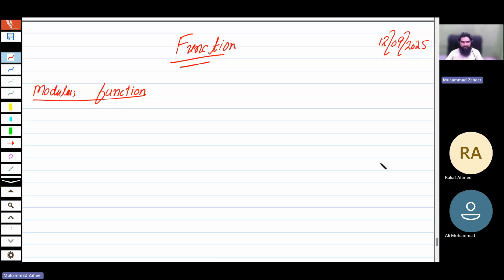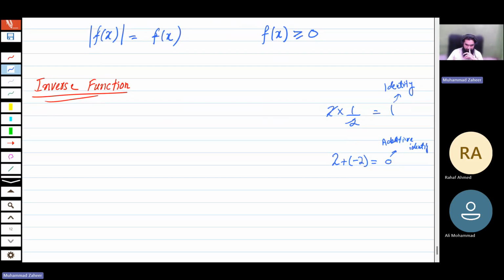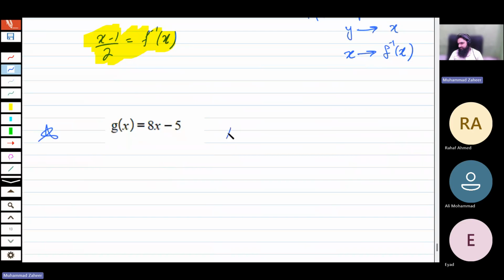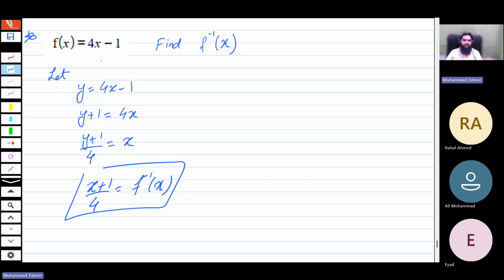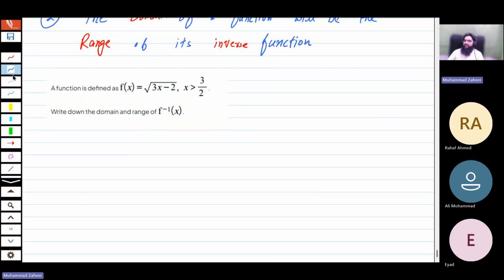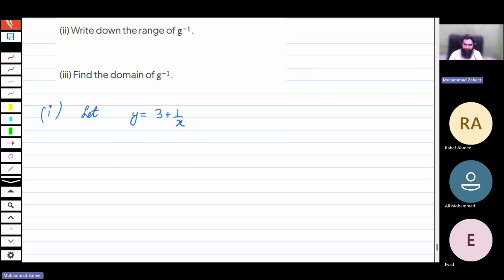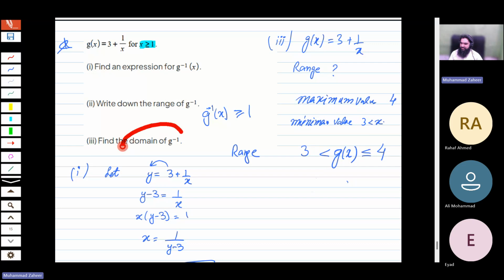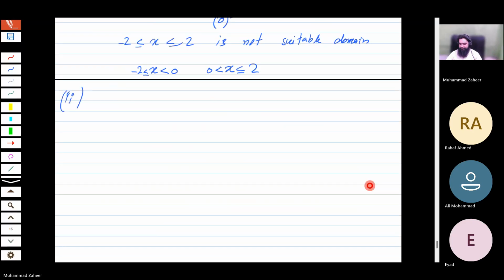Lec # 3 | Modulus Function + Inverse Function with Domain & Range || The Digital Coaching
1. Modulus Function (|x|) – Full Explanation

In this part of the video, you will learn:

What the modulus (absolute value) really means

Why the graph of |x| forms a V-shape

How to solve equations involving |x|

How to break modulus into cases (positive & negative)

Tricks to avoid common exam mistakes

Step-by-step examples you can apply immediately
⭐ 2. Inverse Function (f⁻¹(x)) with Domain & Range

In the second part, we work on:

Understanding what an inverse function represents

How to find the inverse of a function step by step

How to swap x and y correctly

How to restrict the domain for functions that are not one-to-one

How to identify and write domain & range

How domain and range switch after taking the inverse

Solved examples similar to IGCSE & Add Maths exam questions
My Audience queries :
“modulus function explained”

“what is modulus function”

“modulus function graph easy”

“|x| function explanation”

“absolute value function class 10”

“how to solve modulus equations”

“modulus function add maths”

“modulus function igcse”

“modulus questions step by step”

“modulus function for beginners”
“how to find inverse function”
“modulus function and inverse function”

“functions igcse add maths lesson”

“functions chapter igcse”

“add maths modulus and inverse lesson”

“function chapter domain range inverse”

“inverse function explained easy”

“inverse of a function step by step”

“domain and range inverse function”

“how to find f inverse x”

“inverse function igcse”

“finding inverse add maths”

“how to restrict domain for inverse”

“how to find inverse function with domain”

“inverse function grade 10 / grade 11”